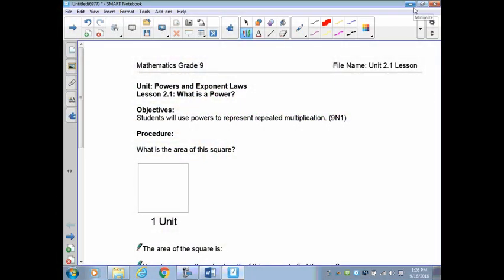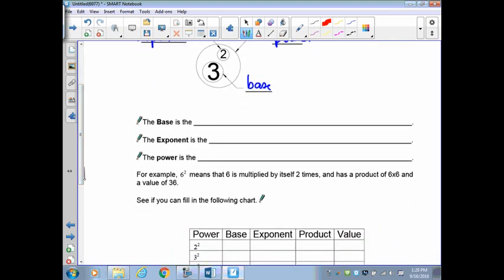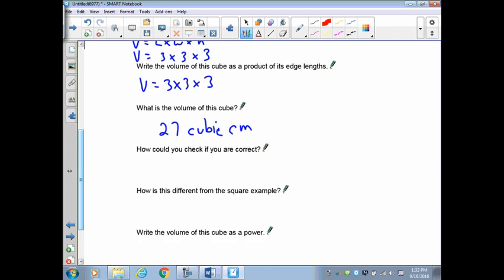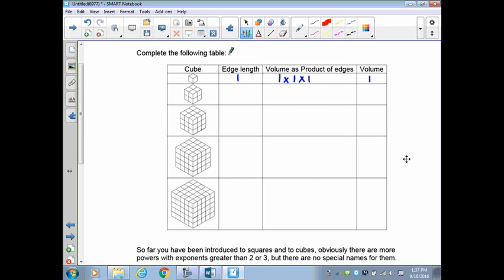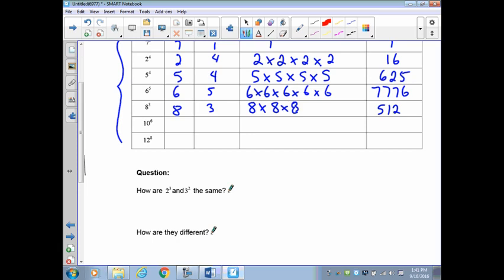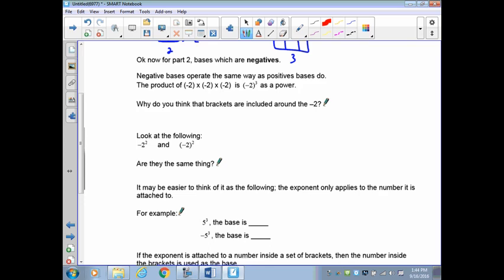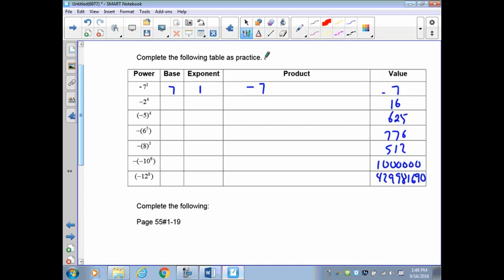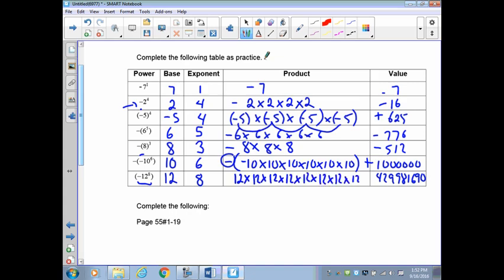Grade 9 Math Lesson 2.1 What is a Power?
In this lesson students will learn the basics of powers and what they represent. They will show powers as repeated multiplications, and repeated multiplications as powers.